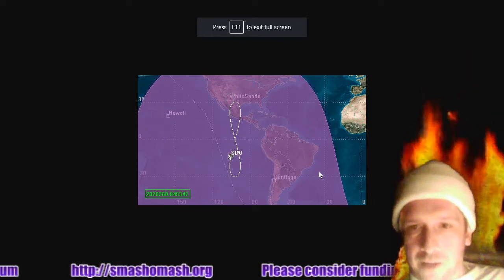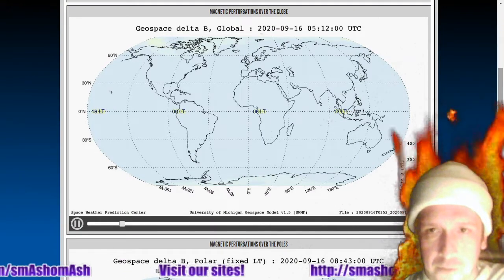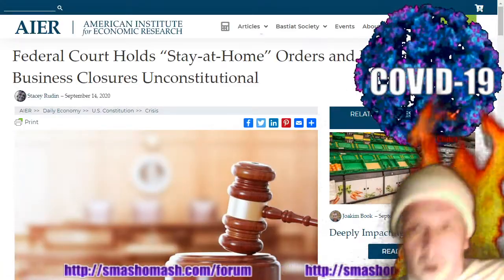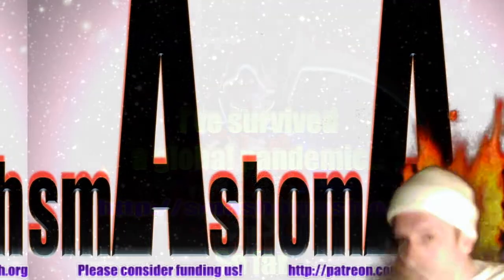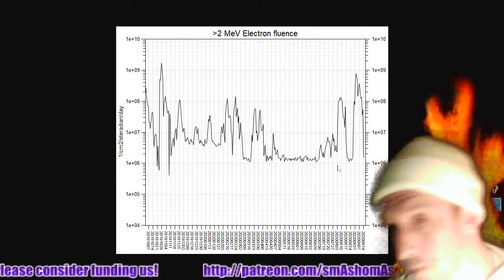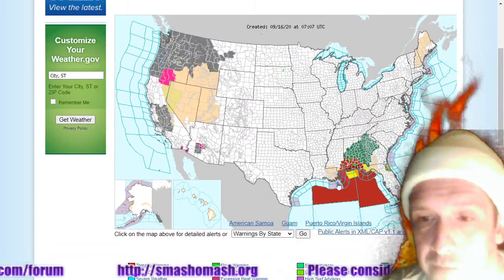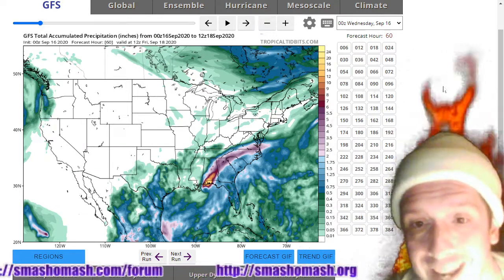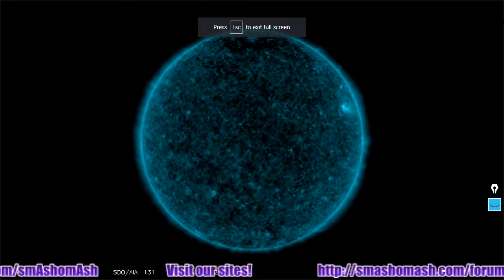Daily Space Weather: NASA Fizzles Re: Solar Cycle, Sharticles, FLOOD DISASTERS, smashomash.org